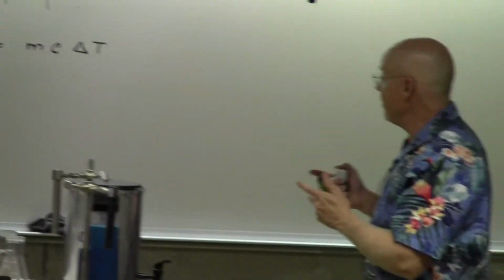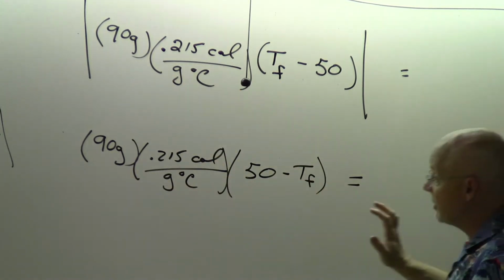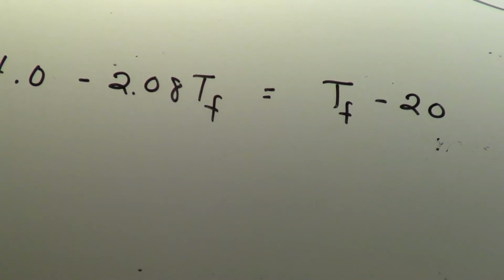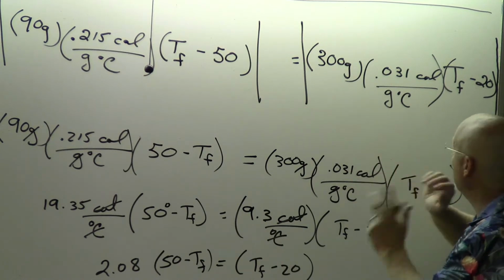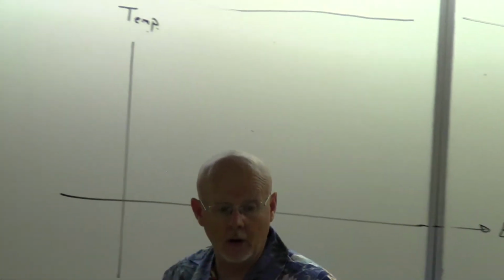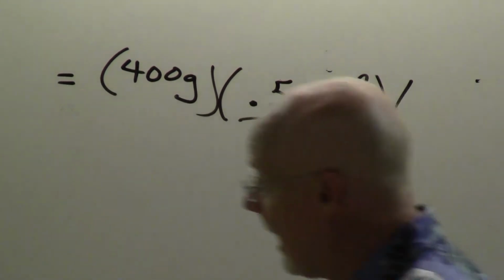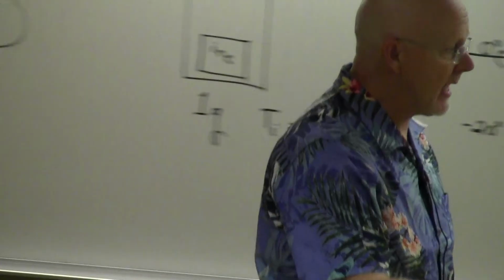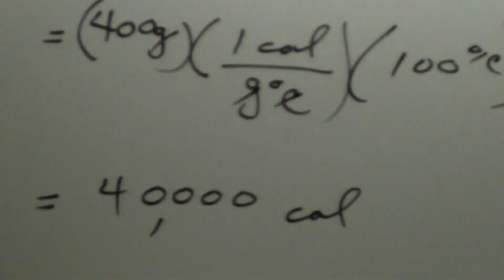Day 11 - Lecture 1 - part 2 of 3